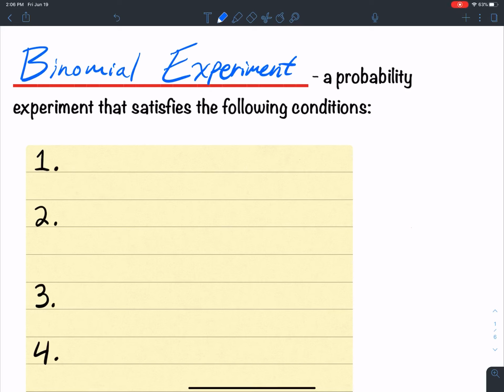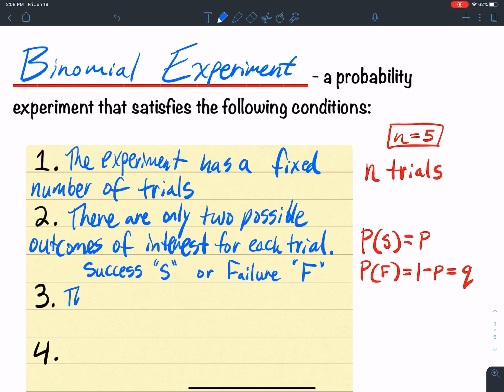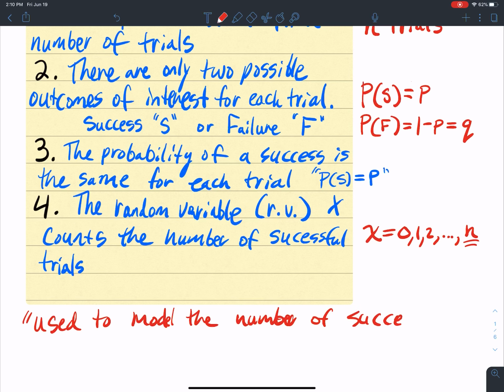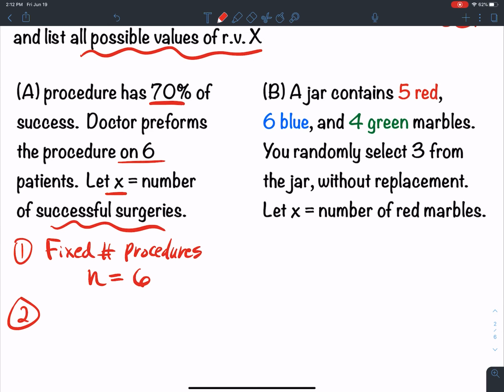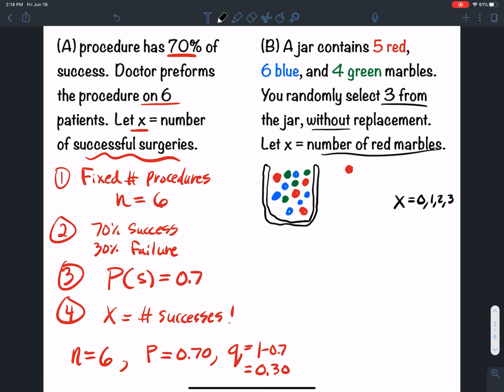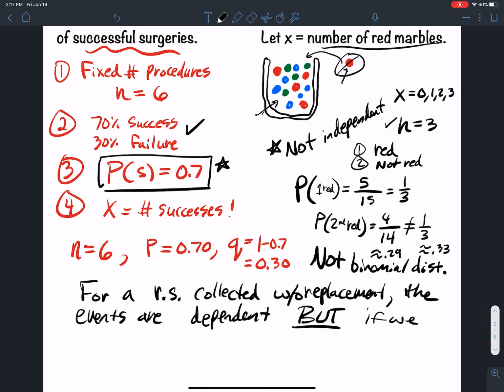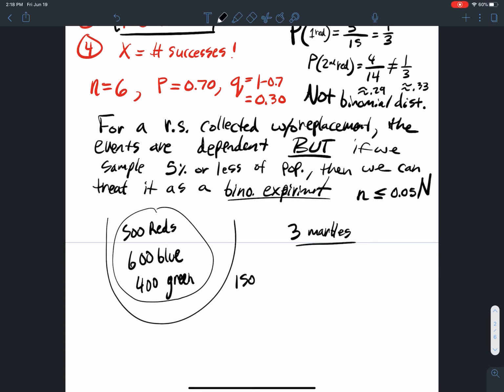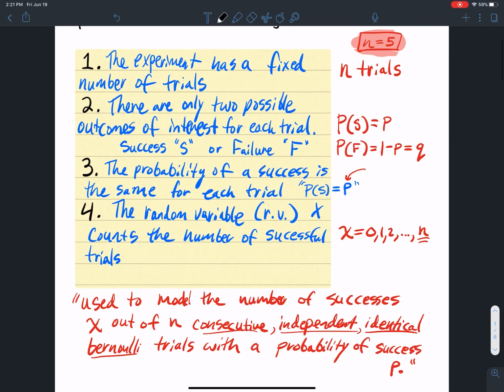4.2.1 Introduction To The Binomial Distribution (EX: Determine if it’s A Binomial Distribution)